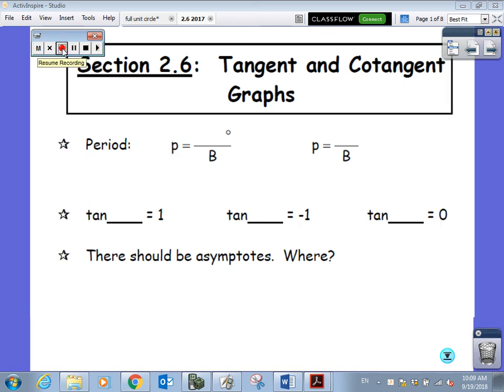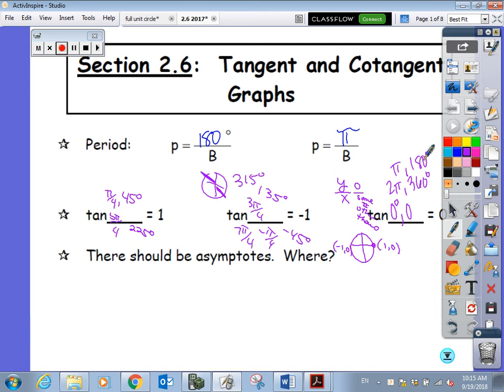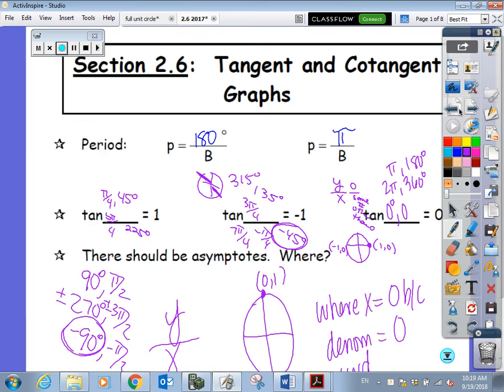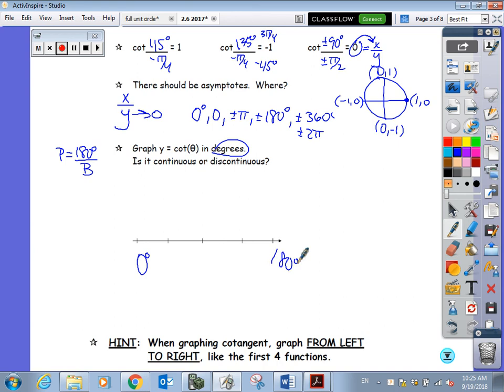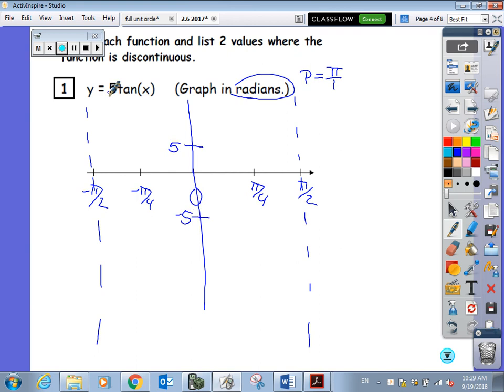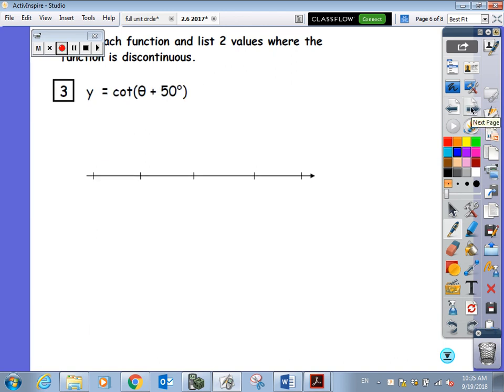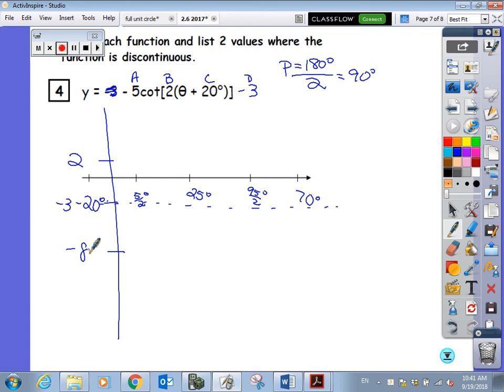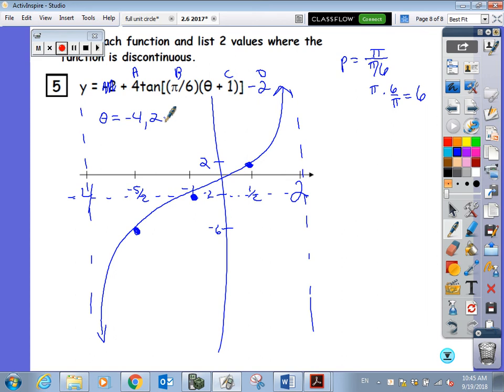2 6 precal notes